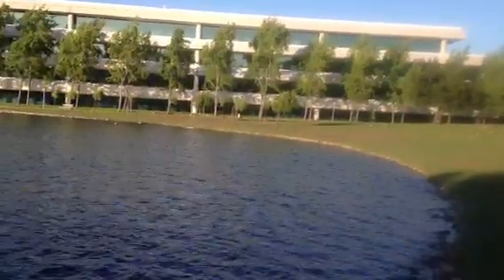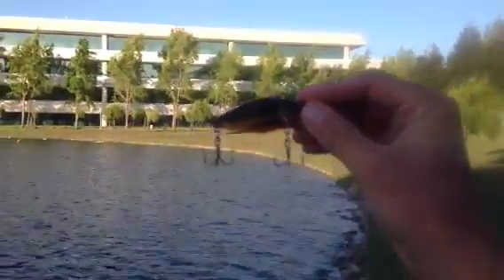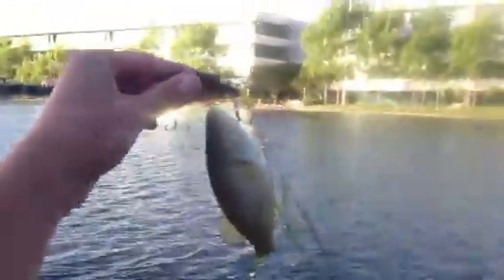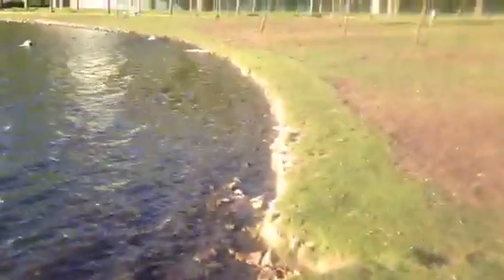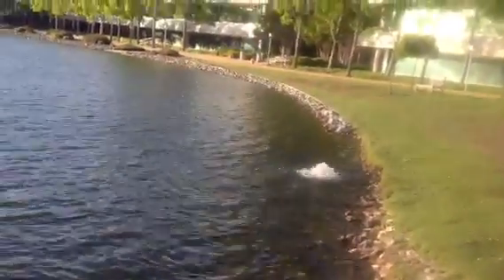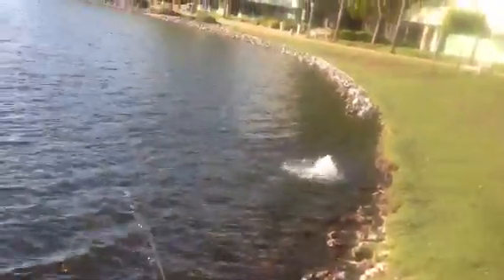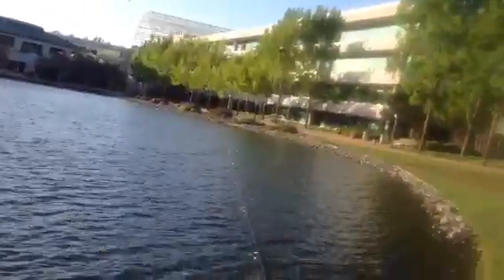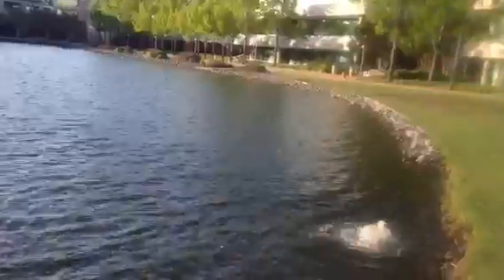Part 2 of Largemouths on Rattle Traps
This is the part two video we absolutely killed them